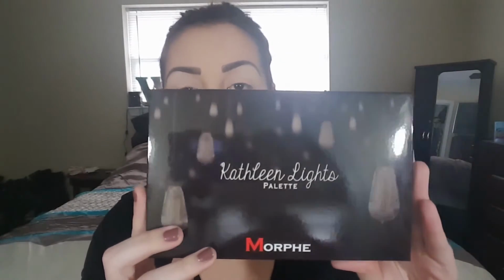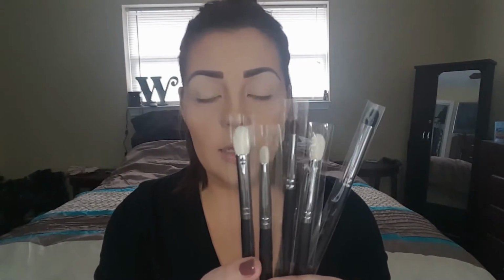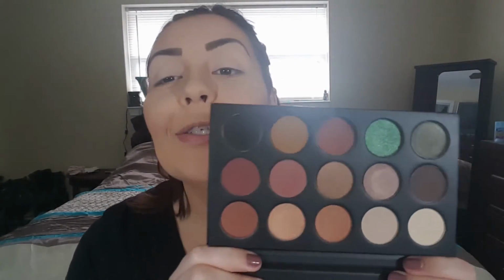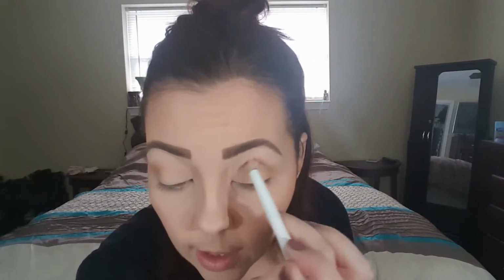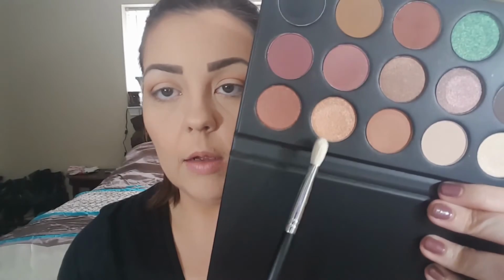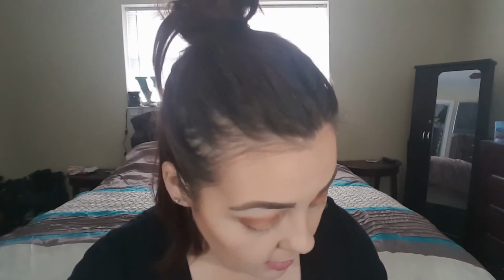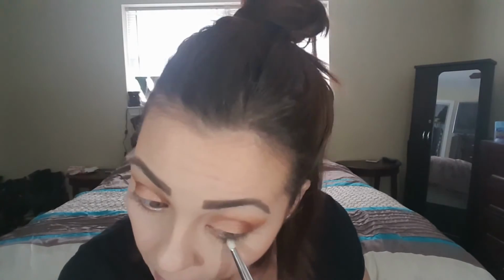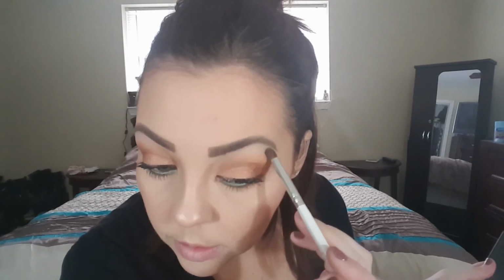1st Impression - Morphe X Kathleen Lights + GIVEAWAY (CLOSED)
Congrats to Emma Shaker @Masquenmanifest on Instagram for being chosen as the WINNER of this giveaway!!!

Thank you to everyone who participated and I hope that you all continue to enjoy my videos!!!***

3) Post a comment on this video

It's just that simple!   Giveaway will be open until 1/31/2017 and the Winner will be picked on 2/1/2017!!!

Makeup With Whitney is just about having fun and playing around with makeup and sharing it with the world. I’m so happy to now have my own You Tube channel and to be able to connect with all of you!!!

FTC- Always full disclosure with you! Although some items may have been gifted to me, I am under no obligation to review them. Compensation of any kind is never accepted in exchange for a positive review. All opinions expressed are my own and not edited by any companies.